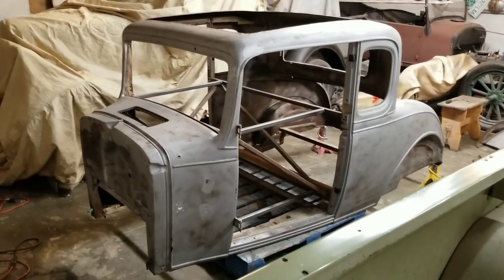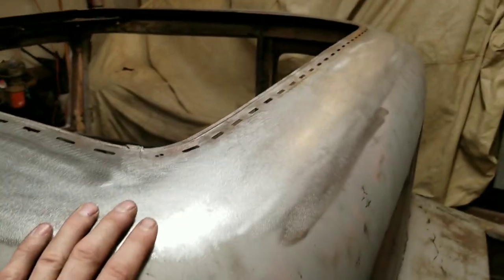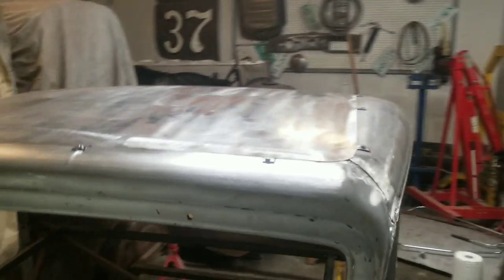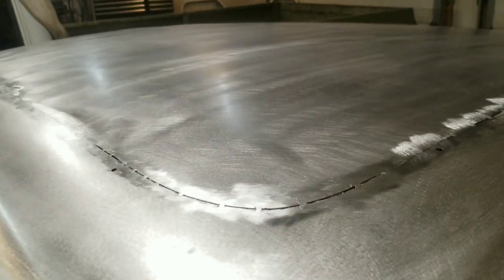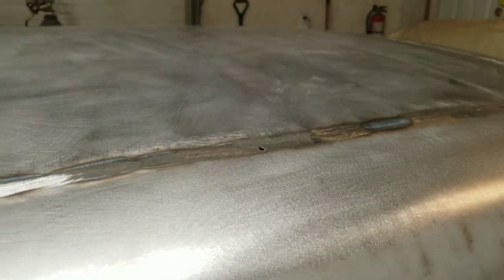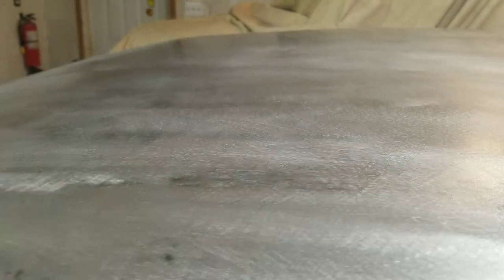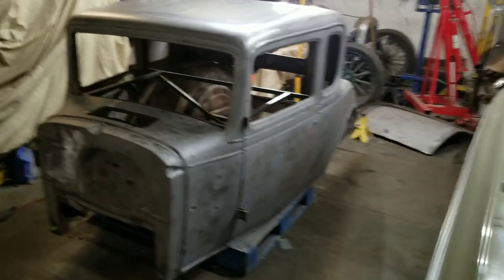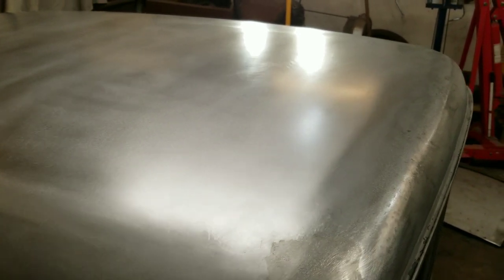Welding a steel roof insert in a 1920s or 1930s car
In this video I am welding a steel roof insert in a 1932 Chevy coupe. This video outlines the procedure of how I go about tackling a job like this. The process can be applied to any make of 1920s or 1930s coupes and sedans that originally had an open fabric roof. As with anything there are many different methods of filling the roof, this is just the way I do it, it works well for me, doesn't require any specialty tools beyond what the average hobbyist already owns, and needs minimal bodywork when completed.